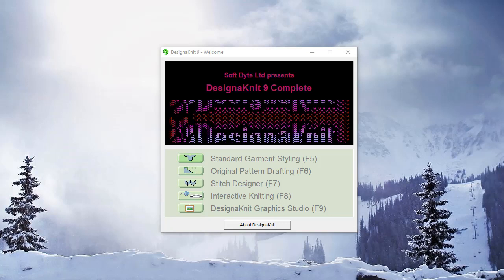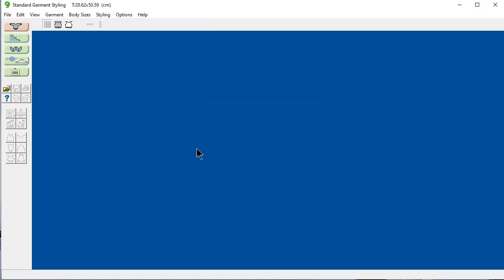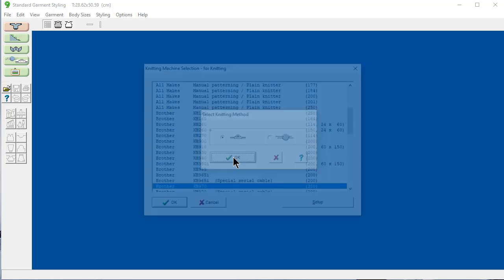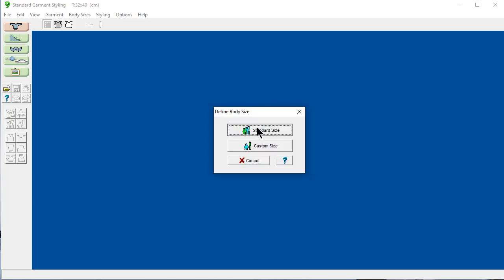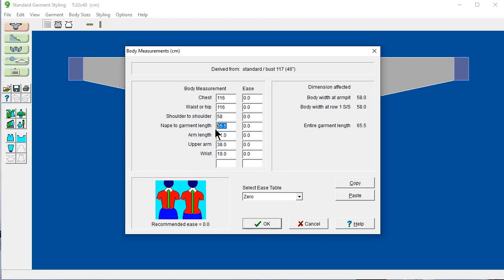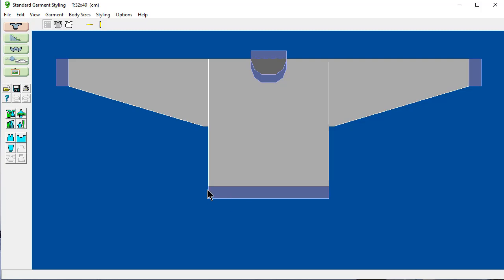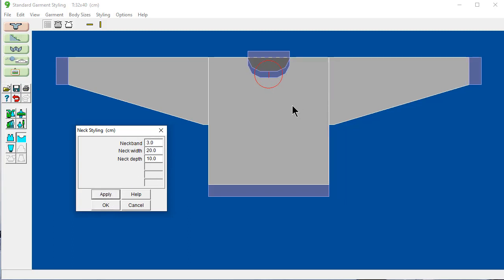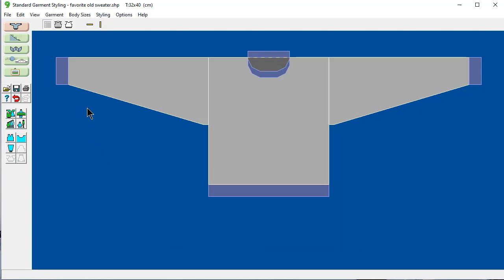DesignaKnit 9 - Input a Garment from a Pattern Schematic in Standard Garment Styling